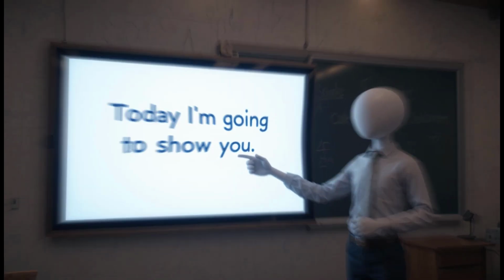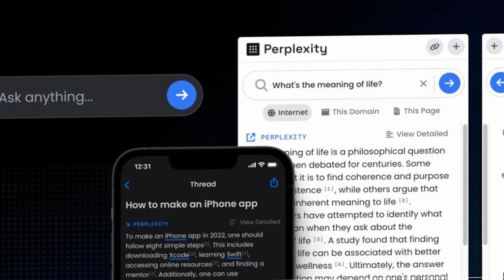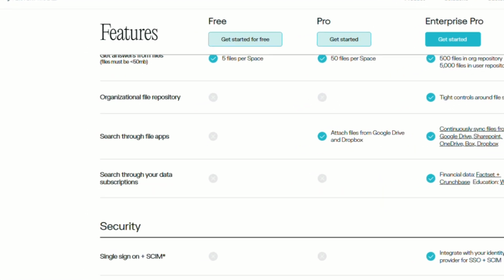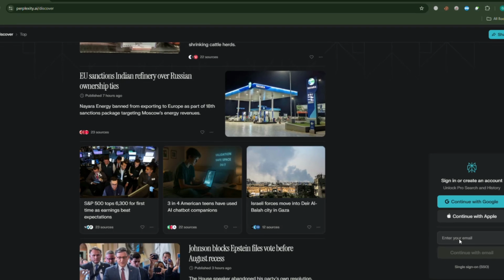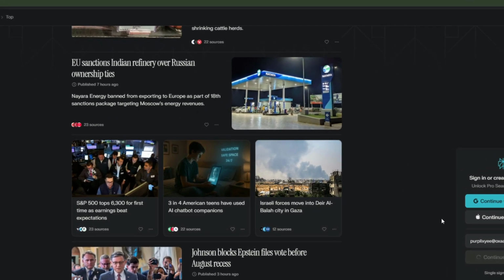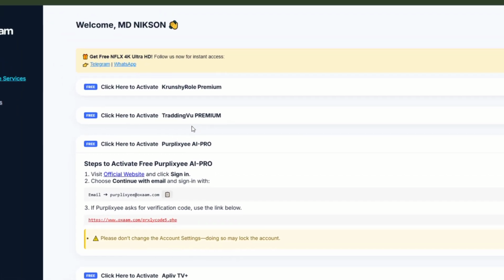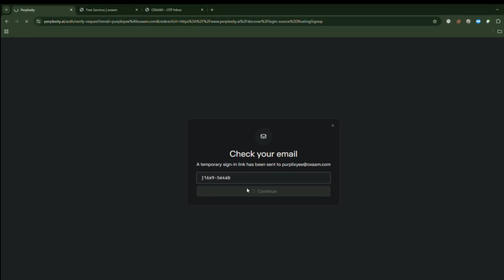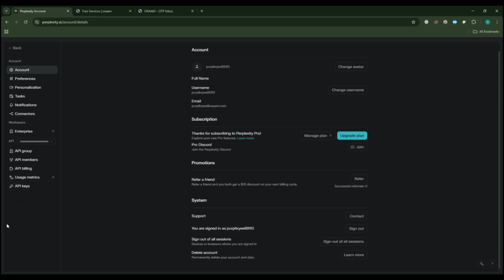Perplexity AI Pro Free Access – No Hacks, 100% Legal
Want to use Perplexity AI Pro without spending $20/month? In this video, I’ll show you legit ways to get Perplexity AI Pro for free — no hacks, no shady methods.

I’ll cover:

How to claim official free trials

Student and educational access

These methods are 100% legal and safe — perfect for anyone who wants to try all the premium features of Perplexity AI Pro without spending a dime.

📌 Watch till the end for tips on maximizing your free access!